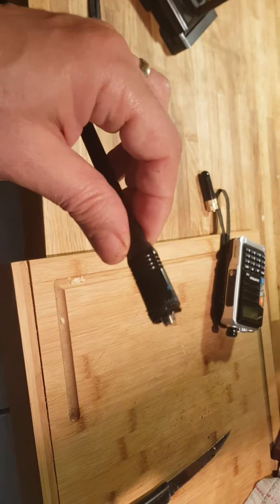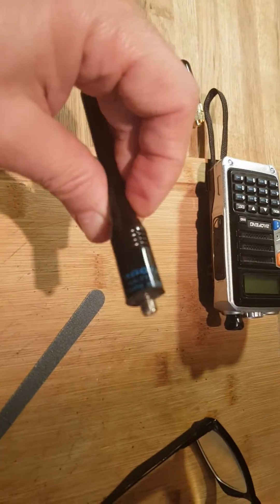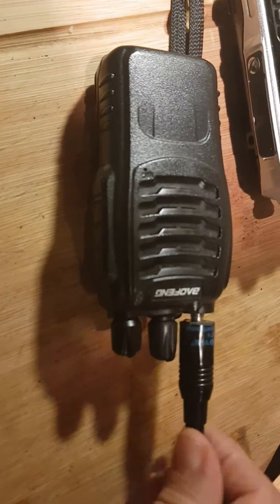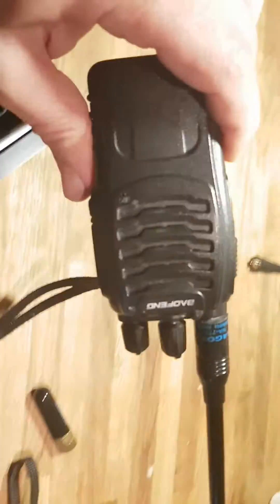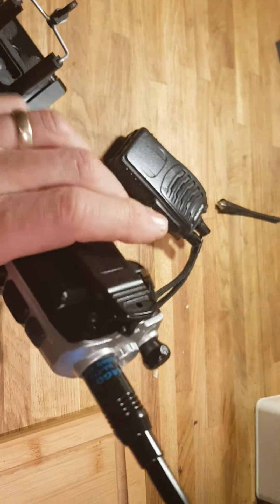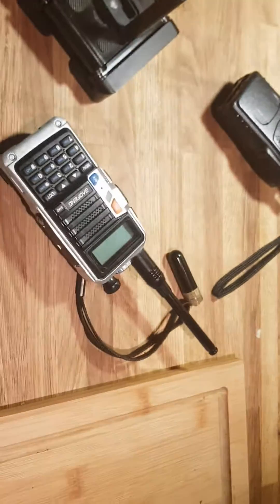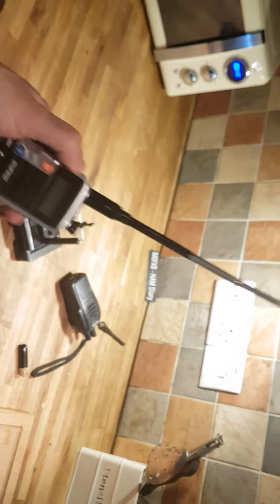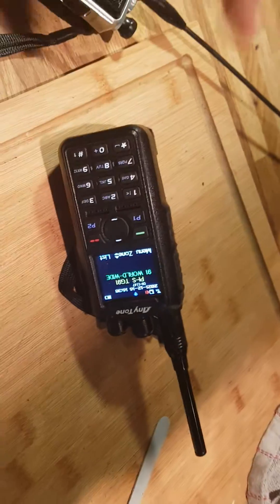Nagoya -773 Telescopic Antenna Modification